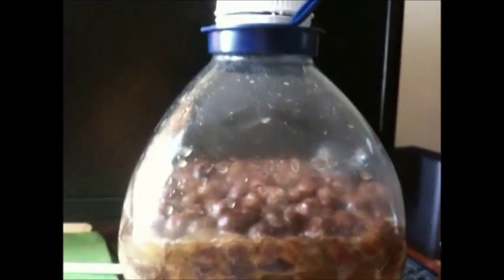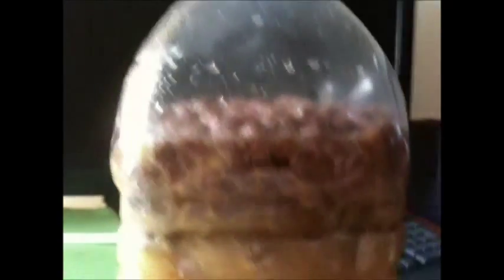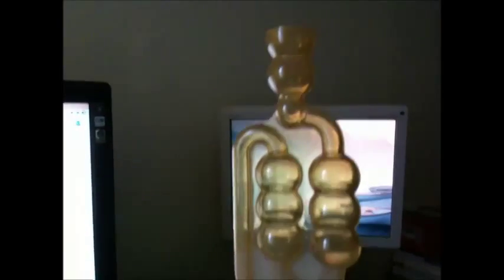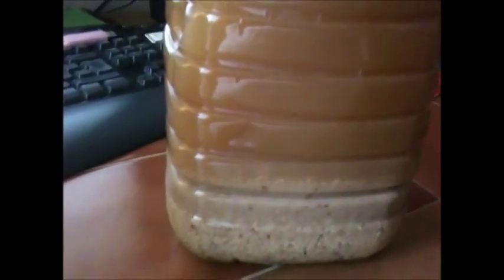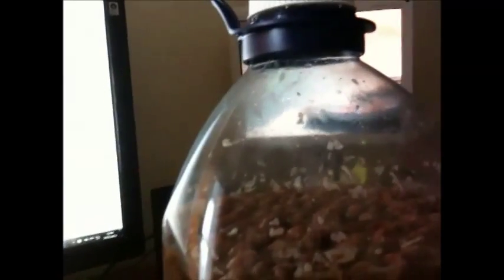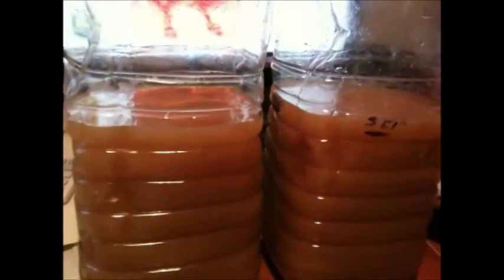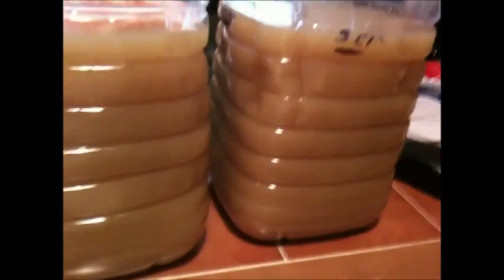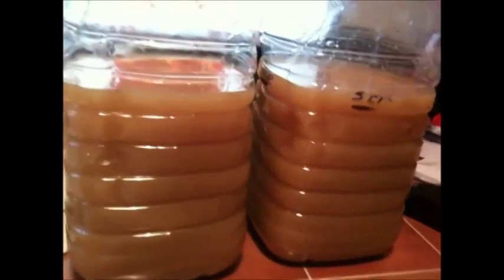Kev's Rice & Raisen Wine Xmas 2013 Part 1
This was made for Kevin as a Big Thanks for the Help that he had given me with the Bottleling process over the past couple of months
He used to make this for his Canel Trips that he and his wife Ina used to go on each year. But since not going on any for some time - I thought I'd make a couple of batch's

I used 2 plastic demi-jons (1 gallon) each

And used the following in each

2lbs/900g Raisins (whole not chopped)
2lbs/900g Rice, washed
2lbs/900g Sugar
Juice of 1 Lemon and 1 Orange
General Purpose Yeast
Water to 1 gallon